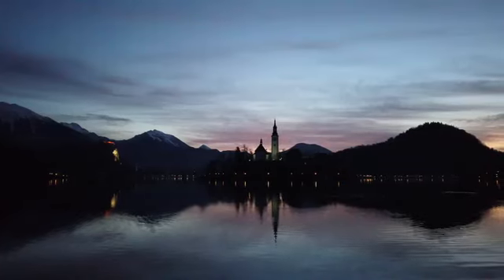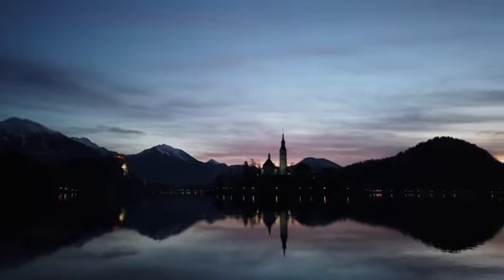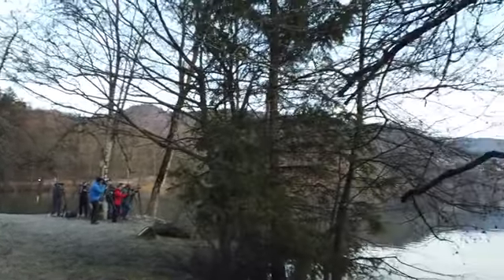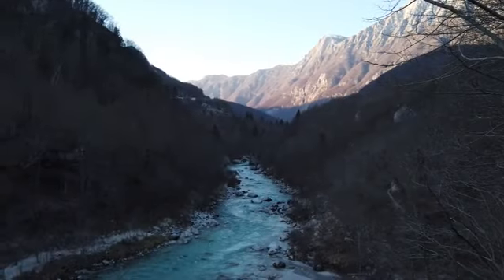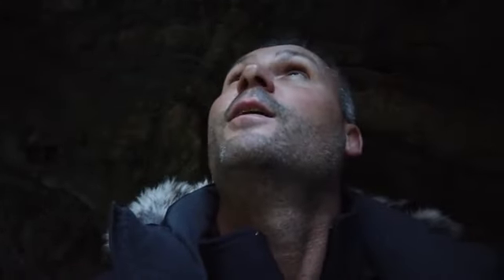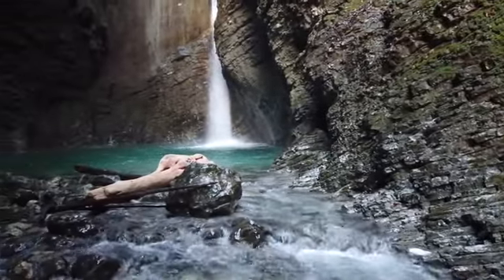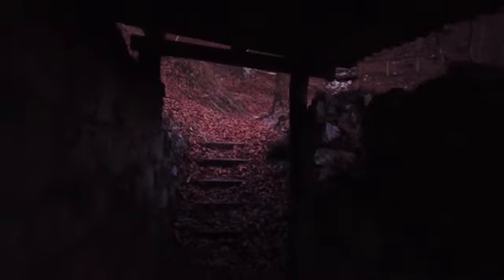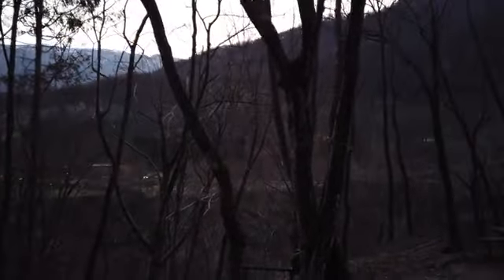Slovenia Photo Tour - Day 3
:: Bled & Kozjak ::

What a day Slovenia turned on for us. We started the day on Lake Bled for a magical sunrise, with the sky colouring up nicely behind the iconic Church of the Assumption of Mary.

We then headed over the Predil Pass which connects Slovenia and Italy, so for a brief while we crossed over into Italy. The scenery along this road is breathtaking and today it looked incredible with clear blue skies, no wind, and quite warm conditions.

Our final location for today was one of the most beautiful waterfalls I have seen in a while, Kozjak Falls. An easy 25-minute walk saw us arrive at this dim lit moss-covered waterfall that everyone enjoyed shooting. All in all a fantastic day check the video to see what this country has to offer.